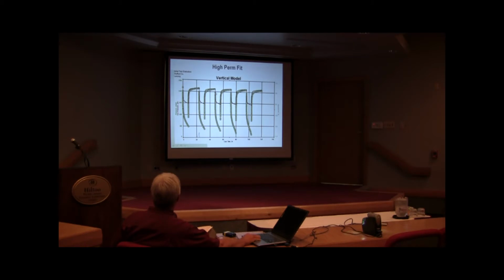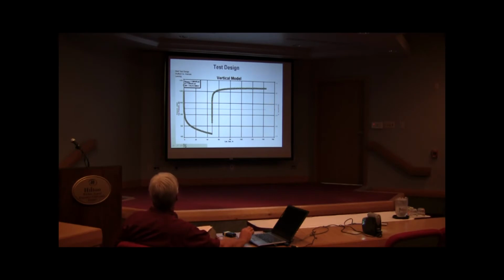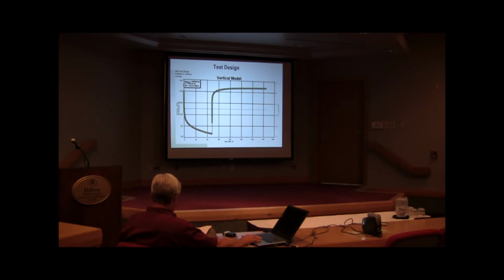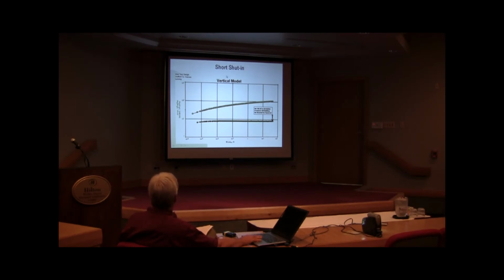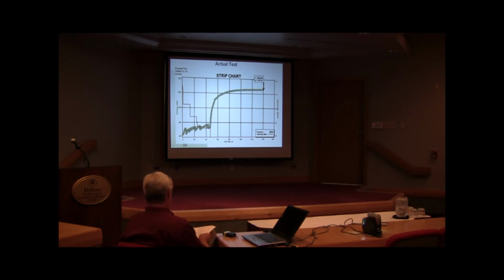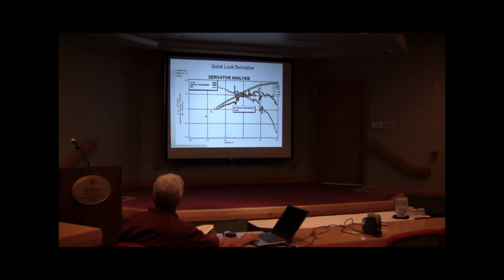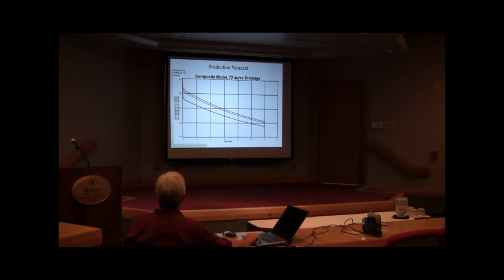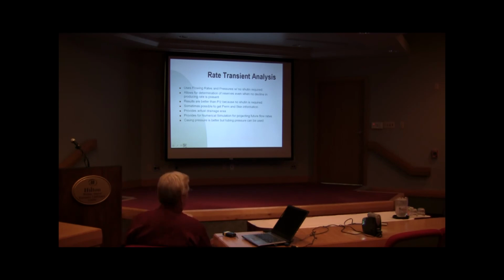Bill Johnson (part 8)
William Johnson from Wellevaluations LLC shares the how and the why of drillstem testing with several Kansas case studies.